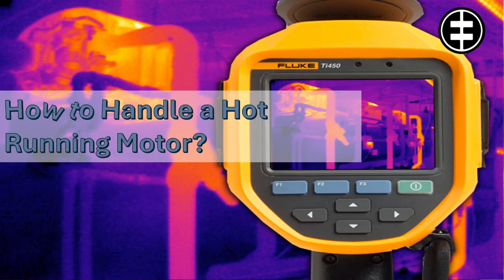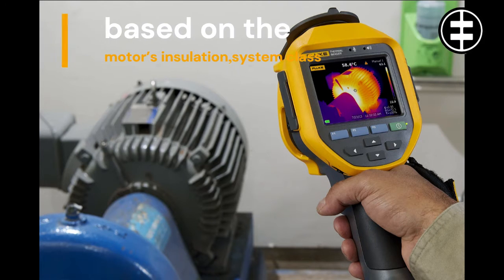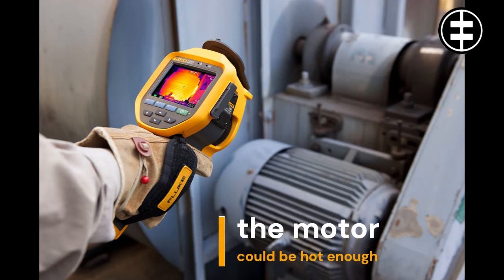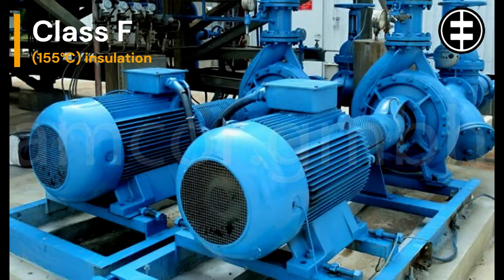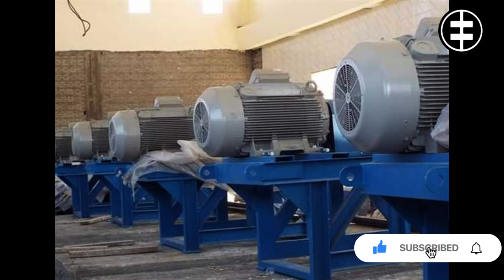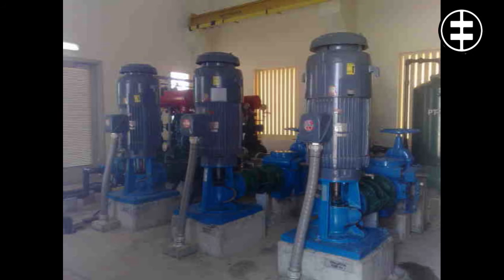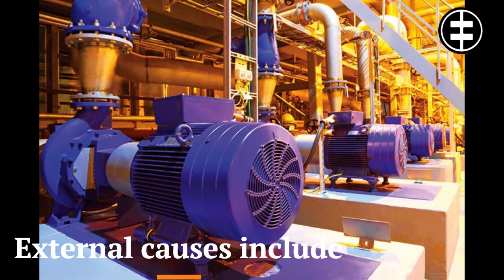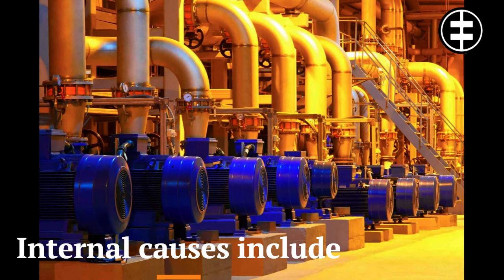How to Handle a Hot Running Motor?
Causes of excessive heat in the winding can be either external or internal to the motor. External causes include high ambient temperature, contaminants, mechanical overload, high inertia loads, high- or low-supply voltage, or unbalanced voltages. Causes of excessive winding temperature internal to the motor include contaminants that build up in the motor or that block ventilation passages and missing or damaged air deflectors or fans.